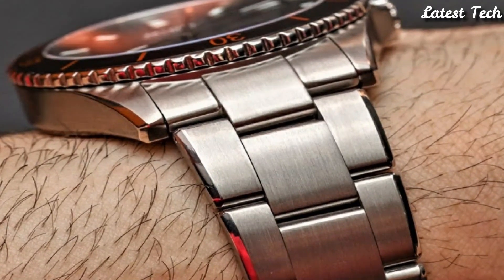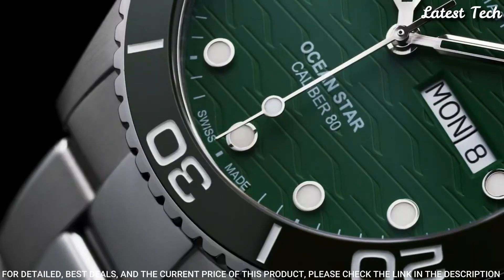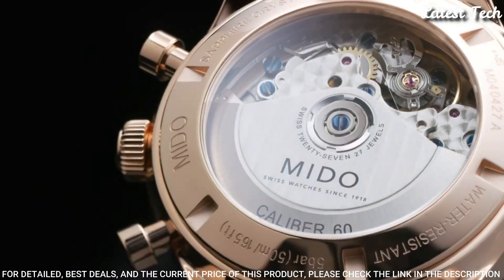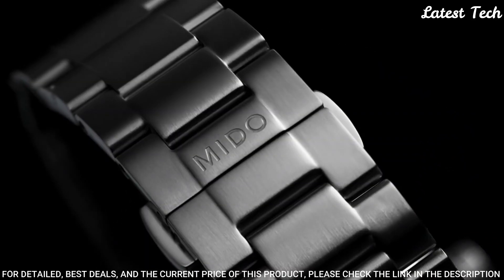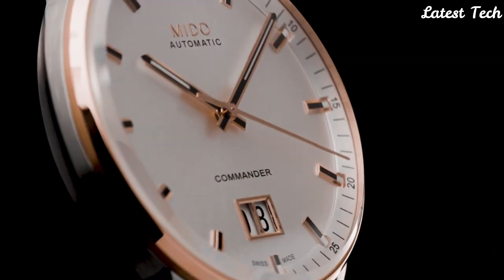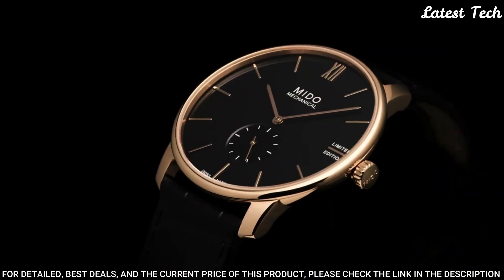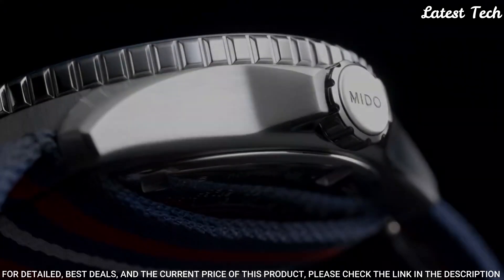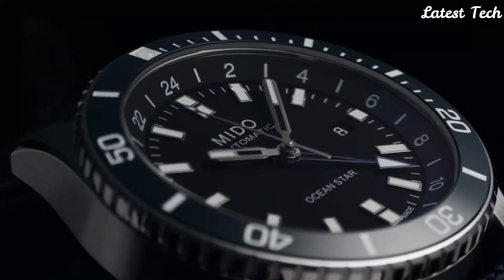Top 7 Best Mido Watches For Men's in 2023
07.Mido Ocean Star Automatic Green Dial Men's Watch

►Amazon US
►Amazon UK
06.MIDO Multifort Patrimony Chronograph Watch

►Amazon US
►Amazon UK
05.Mido Multifort Chronometer Automatic Blue Dial Men's Watch

►Amazon US
►Amazon UK
04.Mido Commander Big Date Swiss Watch

►Amazon US
►Amazon UK
03.Mido Baroncelli Tradition Swiss Watch

►Amazon US
►Amazon UK
02.MIDO Multifort Power Reserve Watch

►Amazon US
►Amazon UK
01.Mido Ocean Star Automatic Watch

►Amazon US
►Amazon UK